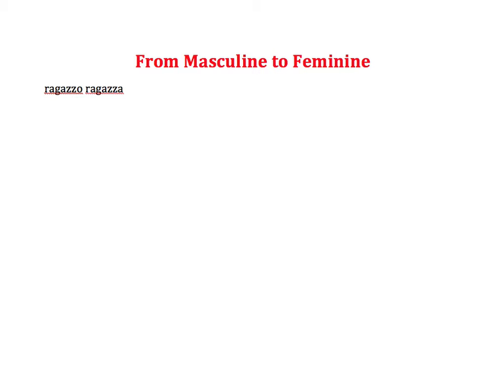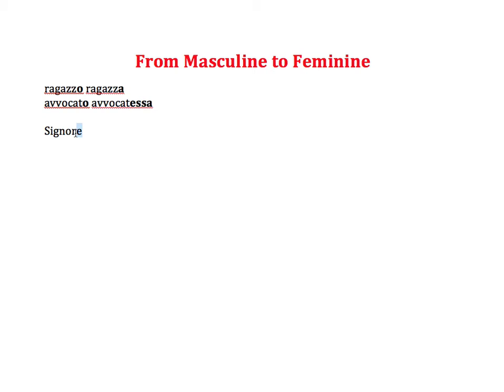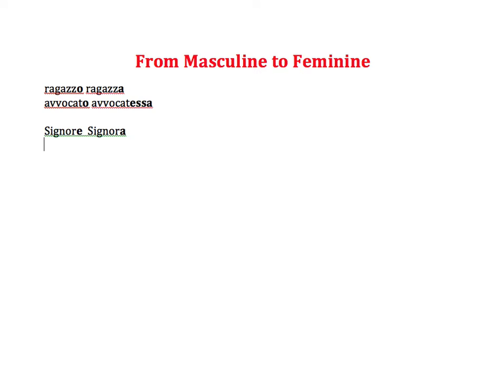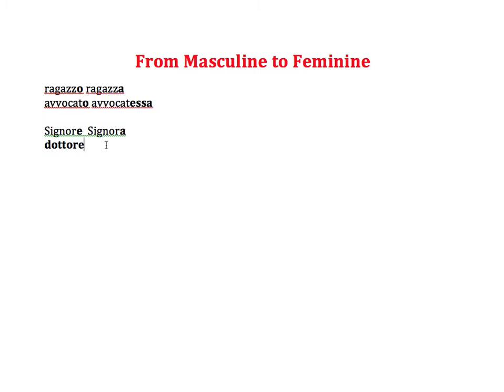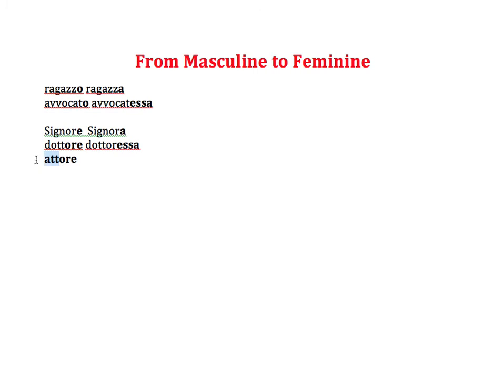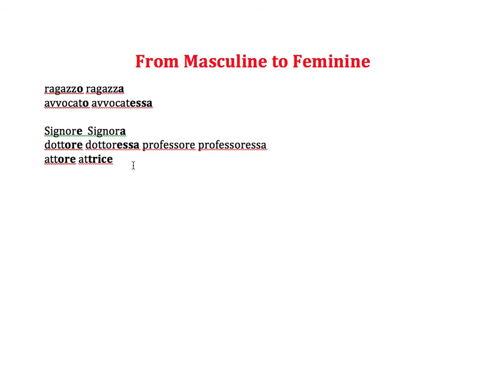From masculine to feminine